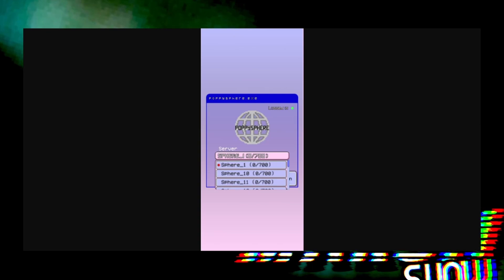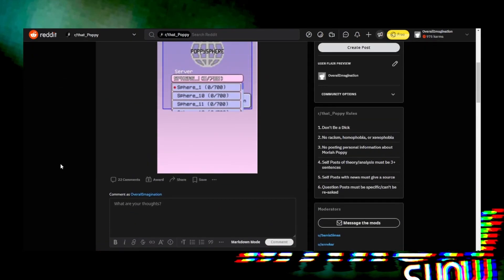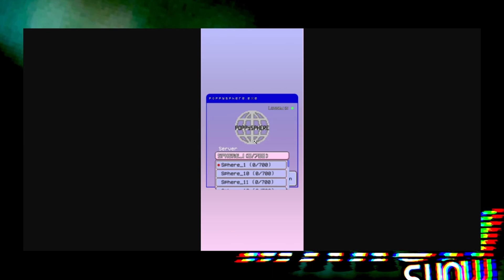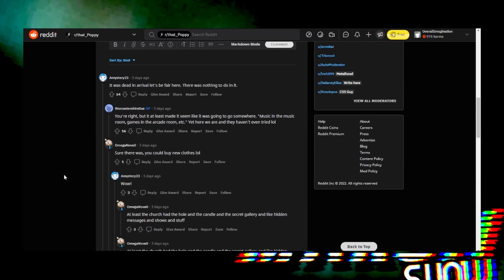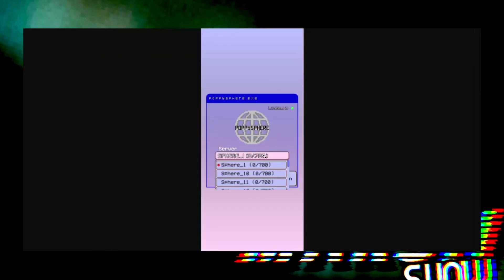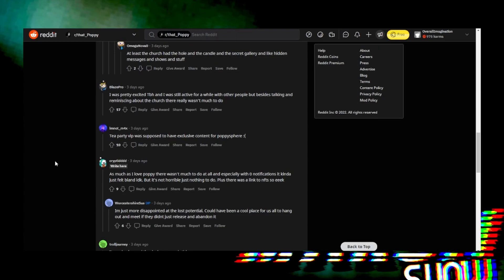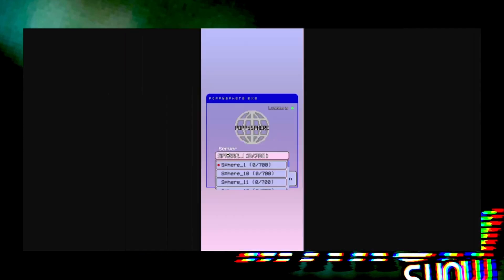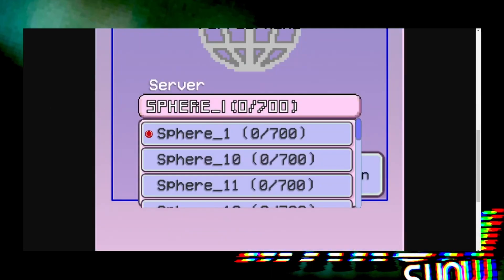The Death of PoppySphere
PoppySphere launched as a spiritual sequel to PoppyChurch, although it has seemingly not lasted anywhere near as long. This video looks at the death of PoppySphere.